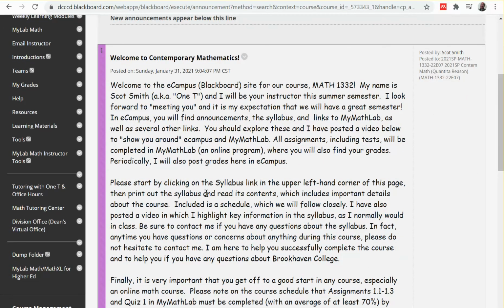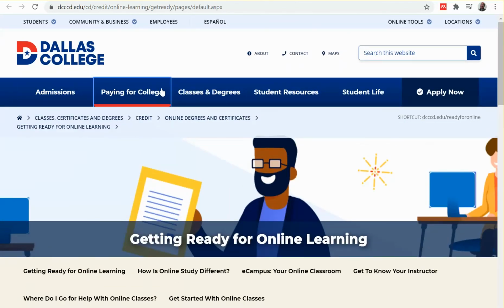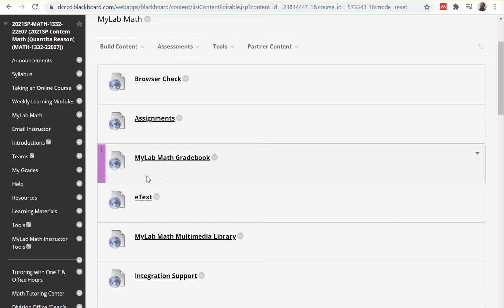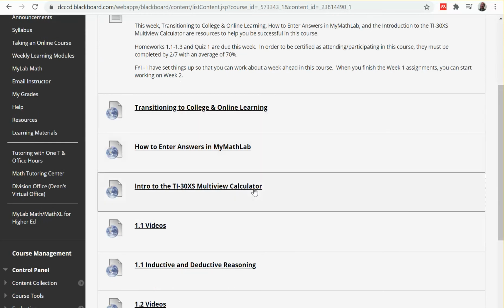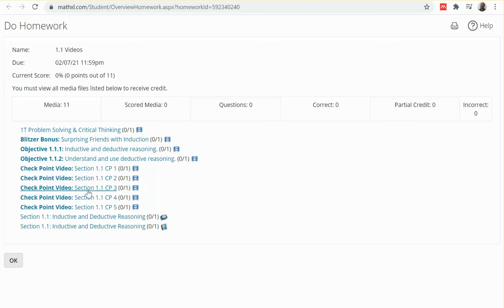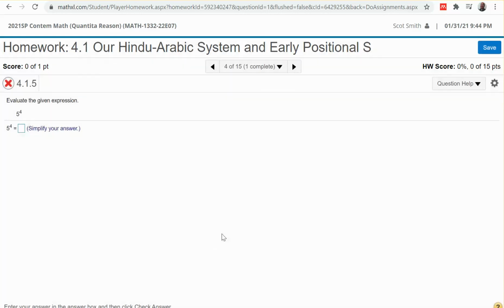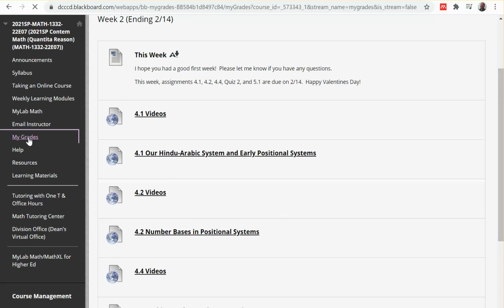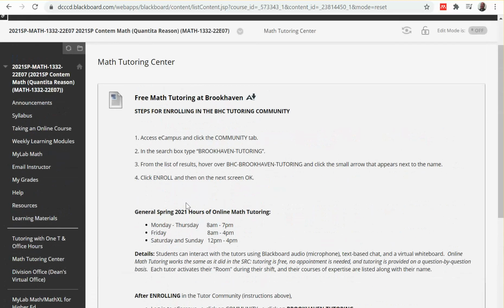DE Video Tour of eCampus and MyMathLab